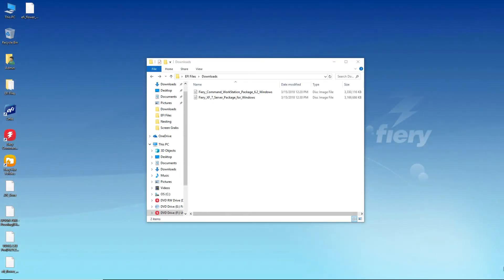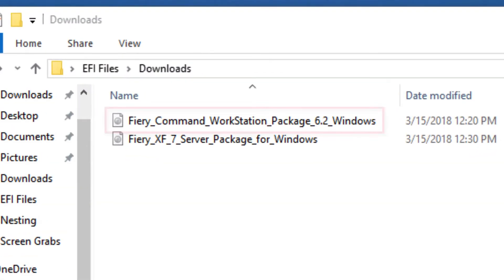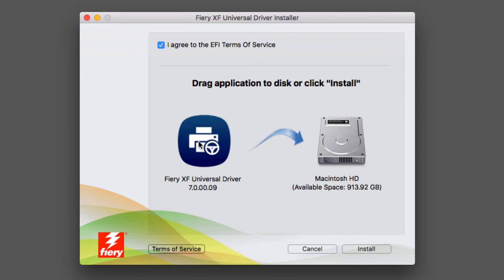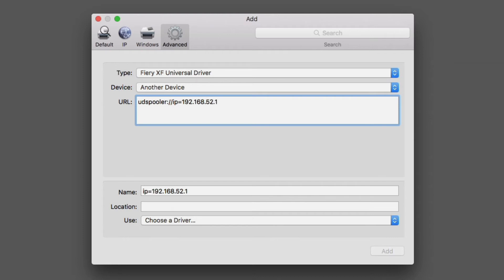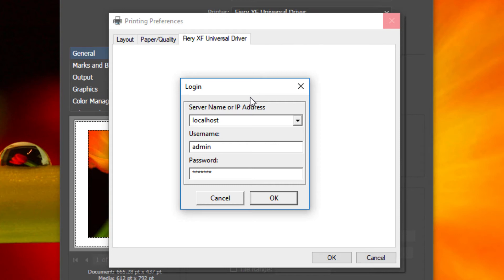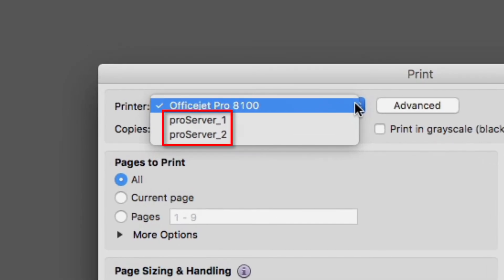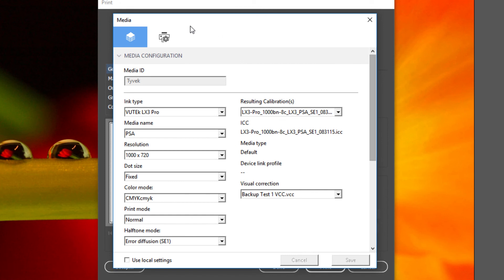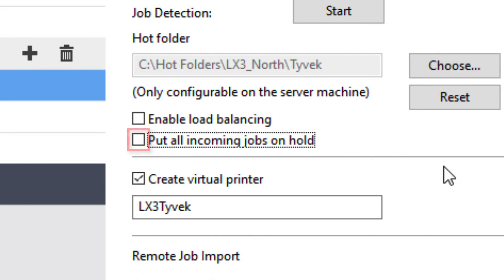Using The Fiery Universal Driver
In this module you will learn how to configure and use the Universal Driver.